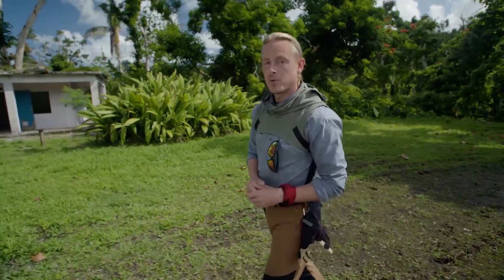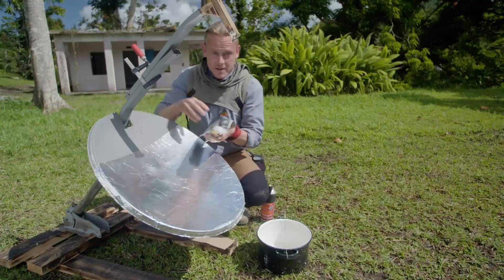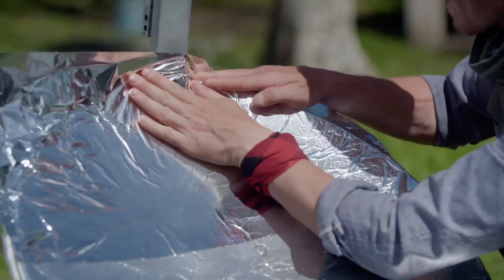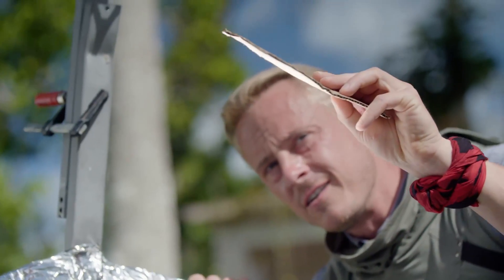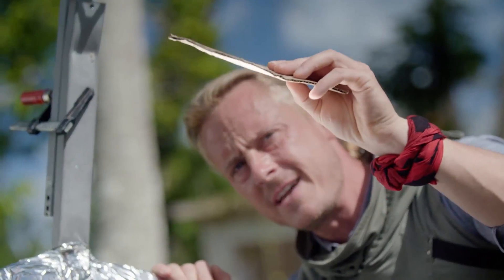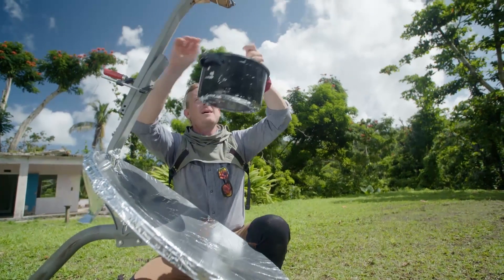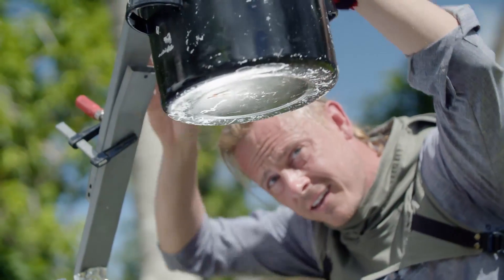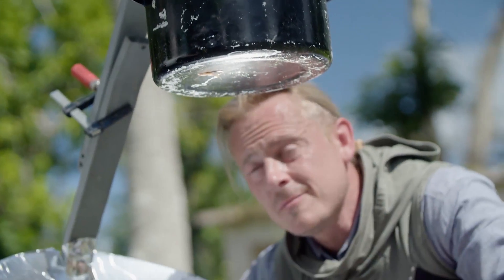SOS: How to Survive: Boiling Water in a Satellite Dish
Your satellite dish could save your life in a survival situation. Catch a special SOS: How to Survive Sundat at 8/7c as Creek Stewart visits Puerto Rico after Hurricane Maria.